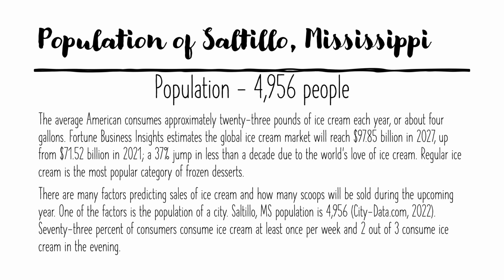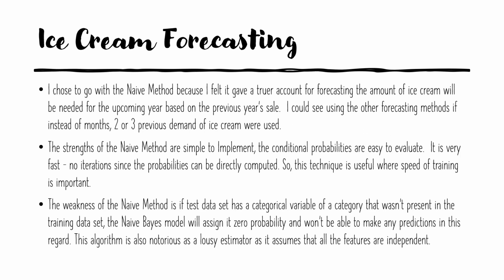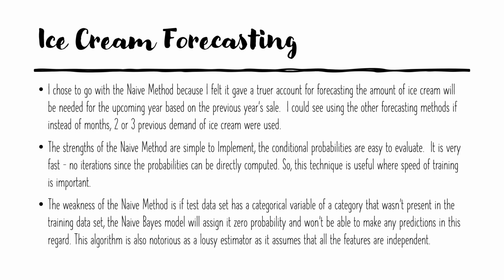Shakery Ice cream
Supply Chain demand forecast for an ice cream shop